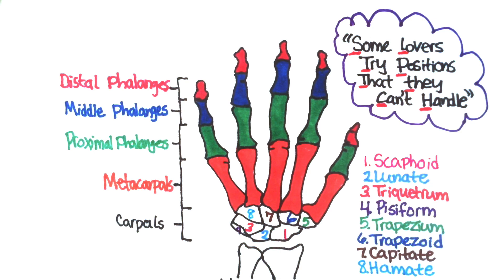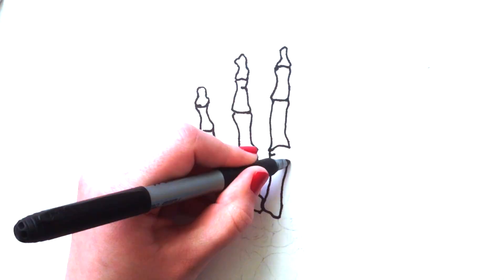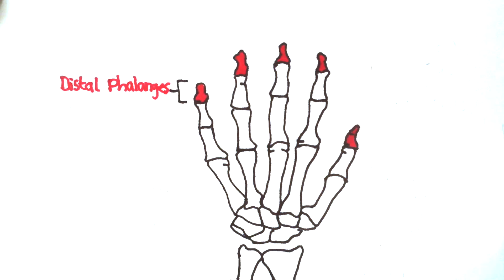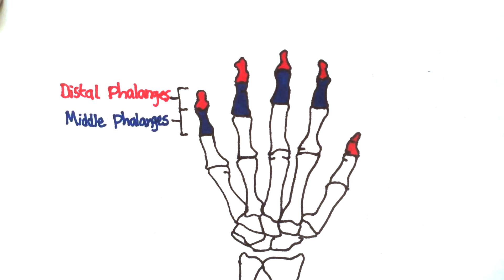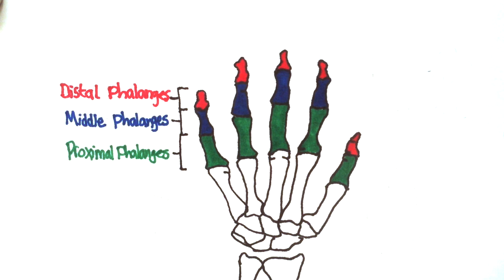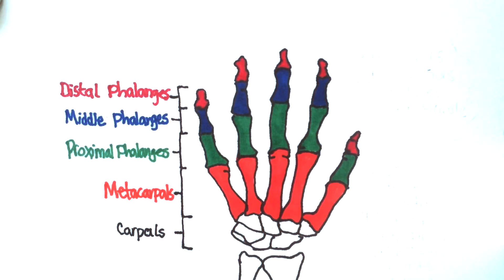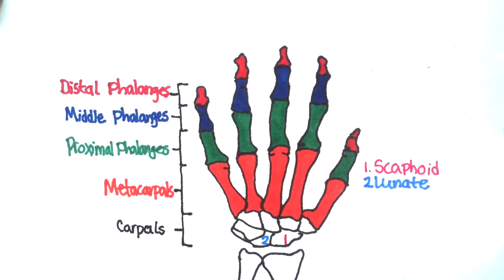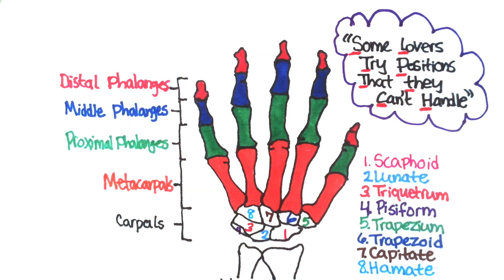LEARN HAND & WRIST BONES IN LESS THAN A MINUTE!!!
Easy and fun way to remember the hand and wrist bones